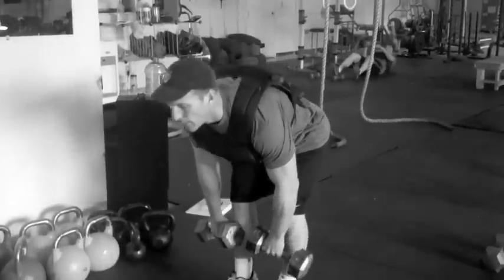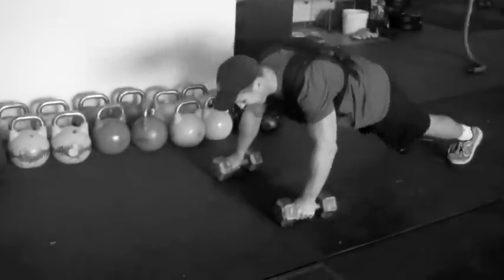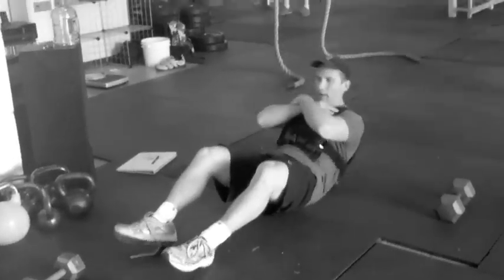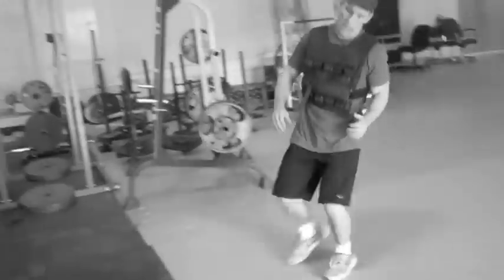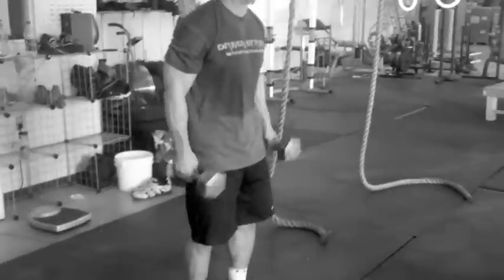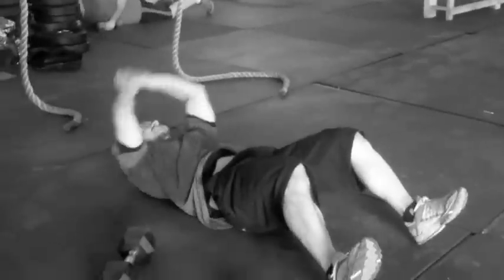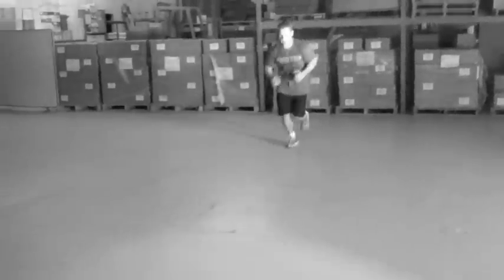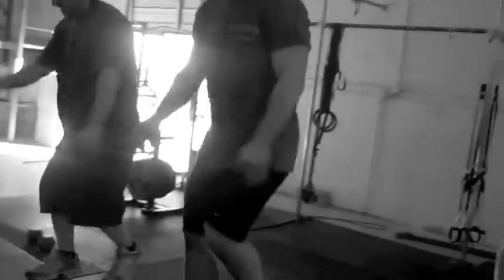Rescue Strength 12 05 11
strength 11 28 11, stamina cycle, 2 hour gym session